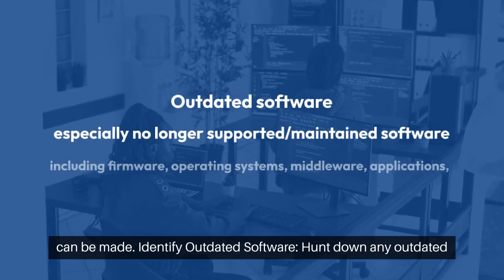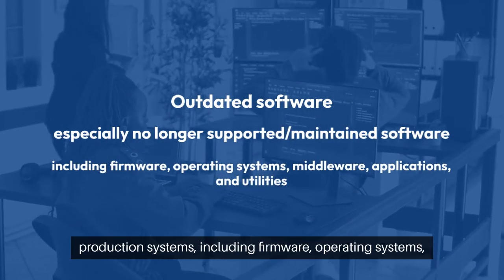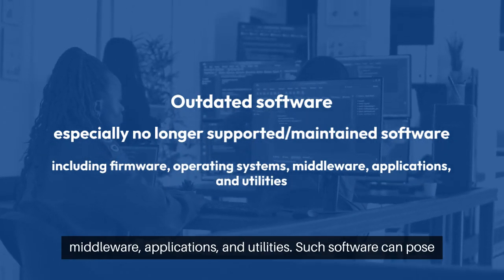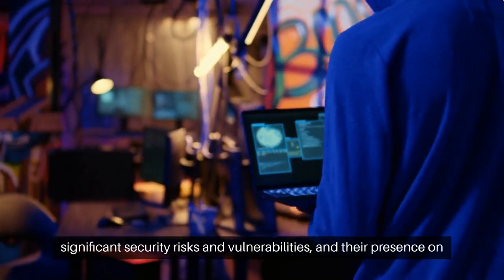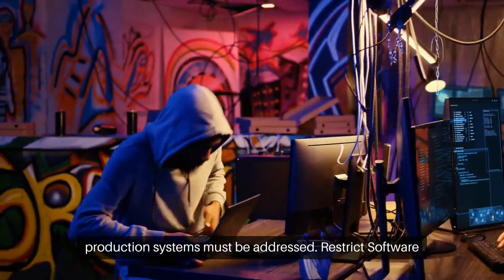Annex A.12.5.1 Installation of software on operational systems - Checklist of# ISO/IEC 27001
Checklist of ISO/IEC 27001-A 12.5.1 Installation of software on operational systems.

The installation of software on operational systems is an important aspect of maintaining the security and functionality of an organization’s IT infrastructure.

To ensure that only fully tested, approved, and currently supported software is installed for production use,

organizations need to review their policies, procedures, and practices associated with software installation regularly.

This video will provide a sample checklist for organizations to follow when reviewing their policies and procedures for software installation.

Sample Checklist:

Review Policies, Procedures, and Practices:

The first step in ensuring that only fully tested, approved, and currently supported software is installed for production use is to review the organization’s policies, procedures, and practices associated with software installation.

This review should focus on identifying any gaps or weaknesses in the current processes and identifying areas where improvements can be made.

Identify Outdated Software:

Hunt down any outdated and especially no longer supported/maintained software on production systems, including firmware, operating systems, middleware, applications, and utilities.

Such software can pose significant security risks and vulnerabilities, and their presence on production systems must be addressed.

Restrict Software Installation:

Check that desktops, laptops, servers, databases, etc. are configured to prevent software installation except by trained and authorized administrators under management authority.

This step is crucial in ensuring that only approved software is installed and that unauthorized software installations are prevented.

Monitoring and Reporting:

Check that the management and monitoring systems and practices flag up any unapproved software installations,

reporting them to and recording them on the configuration management database, monitoring/alerting systems, etc.

This step ensures that any unauthorized software installations are identified promptly and addressed

Cross-Check against Relevant Areas:

Cross-check against change and configuration management, security management, business continuity, and other relevant areas,

focusing on high-risk/critical systems.

This step is crucial in ensuring that software installation policies and procedures are aligned with other critical areas of the organization’s IT infrastructure

and that potential risks and vulnerabilities are identified and addressed.

Ensuring that only fully tested, approved, and currently supported software is installed for production use is critical in maintaining the security and functionality of an organization’s IT infrastructure.

By following the sample checklist provided above, organizations can review their policies and procedures associated with software installation regularly and identify areas where improvements can be made.

By doing so, organizations can mitigate potential risks and vulnerabilities associated with software installation and maintain a secure and functional IT infrastructure.